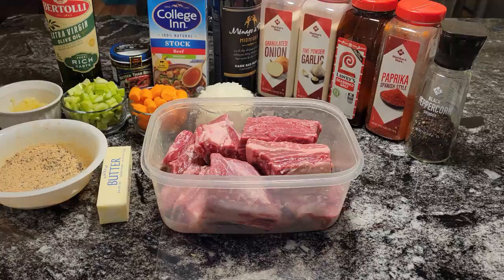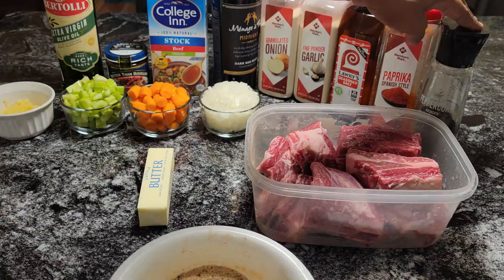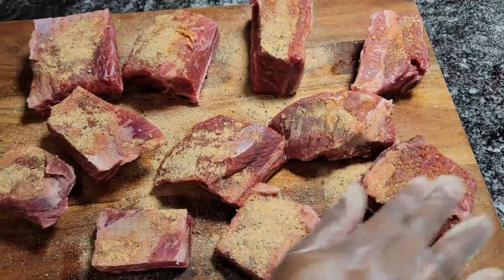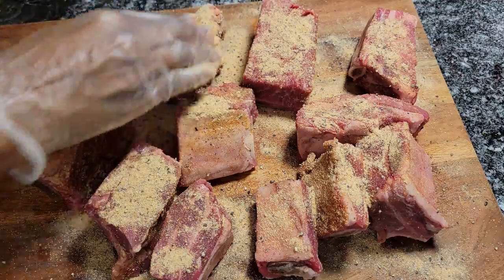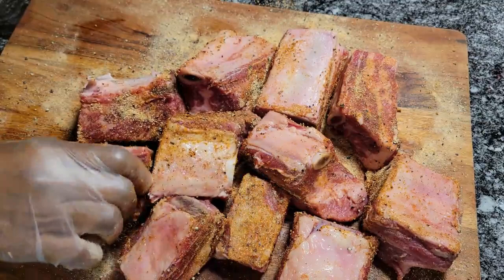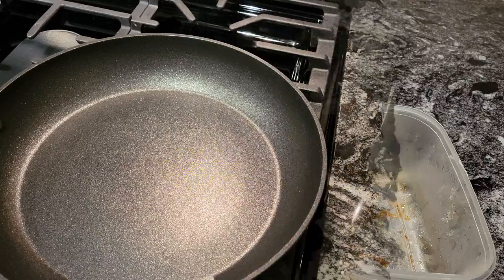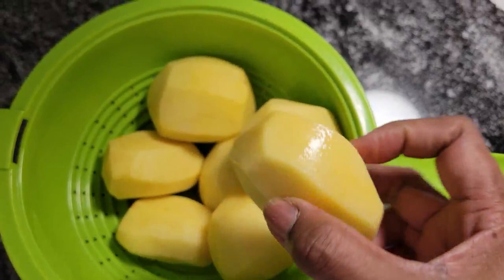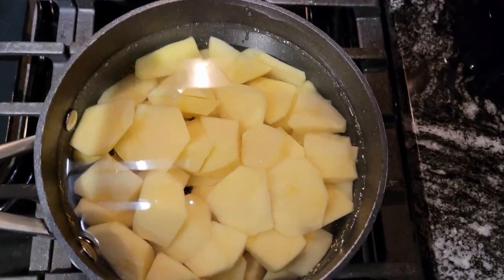RED WINE BRAISED BEEF SHORT RIBS & BUTTER PARSLEY POTATOES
INGREDIENTS
4-5 Pounds Beef Short Ribs (I have Bone-in)
2 ½ Cups of Beef Stock
1 Tablespoon Better Than Bouillon Beef Base
2 Bottle Red Wine (any kind)
3 Stalks Celery (Chopped)
3 Carrots (Chopped)
1 half Yellow or White Onion (large/chopped)
7 Cloves of Garlic (pressed)
1 Stick of Butter
Olive Oil
2 Tablespoons Tomato Paste
1 Tablespoon Onion Powder
1 Tablespoon Garlic Powder
1 Tablespoon Seasoning Salt
1 Tablespoon Paprika
1 Tablespoon Ground Black Pepper
2 Spriggs Fresh Tyme
2 Spriggs Fresh Rosemary
1 Large Bay Leaf

BUTTER PARSLEY POTATOES
7 YUKON GOLD POTATOES (cut and boiled until tender)
3/4 Stick of Butter
1/4 Cup of Parmesan Cheese
1/4 Cup of Heavy Cream
Salt & Pepper to taste
Fresh Parsley